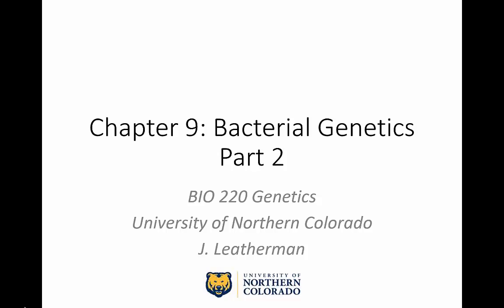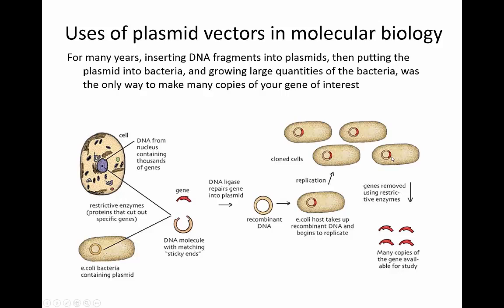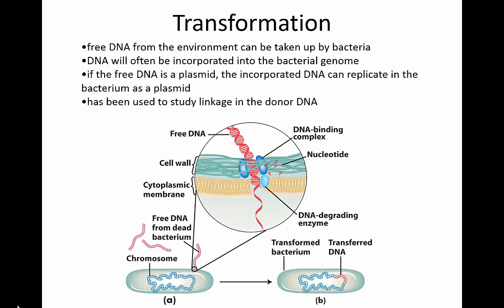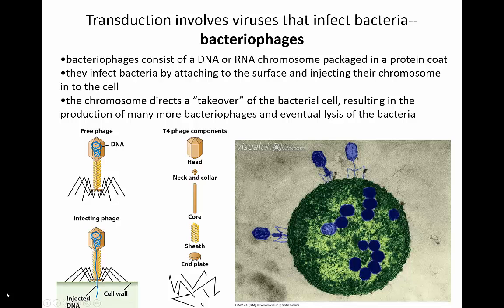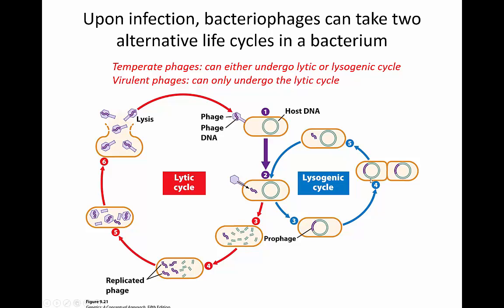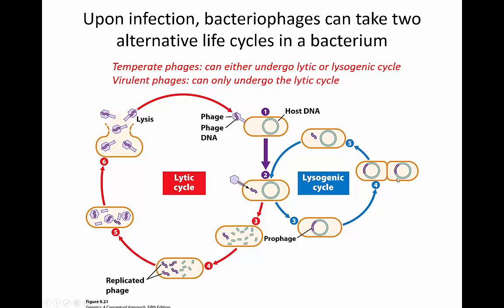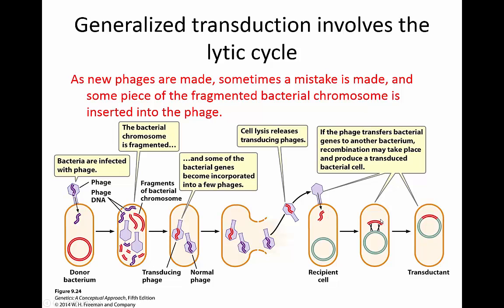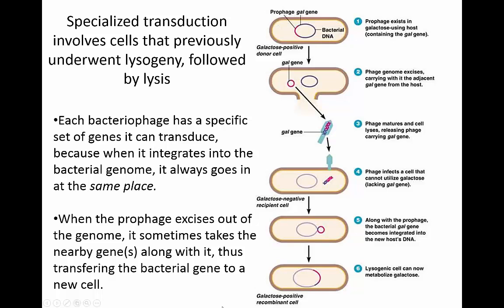Bacterial Genetics Part 2